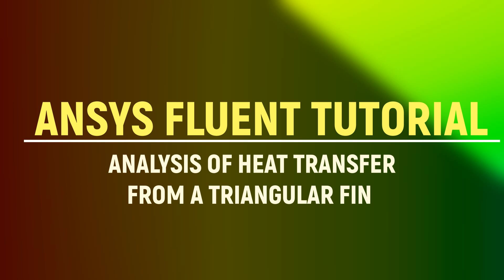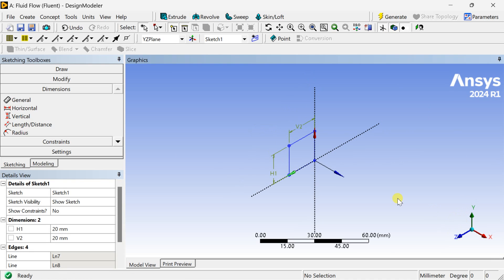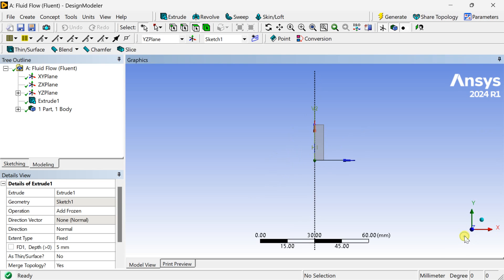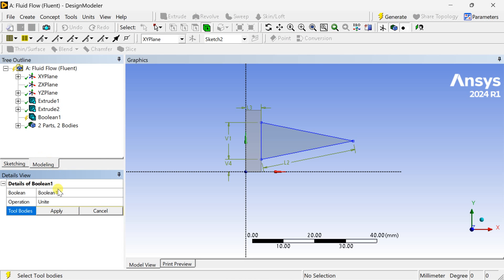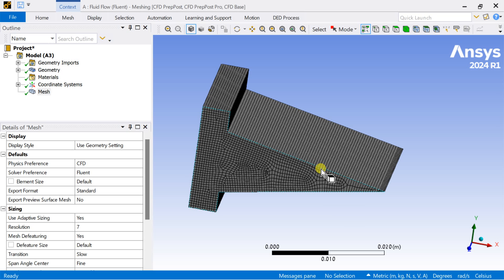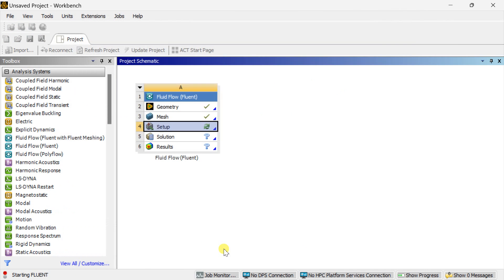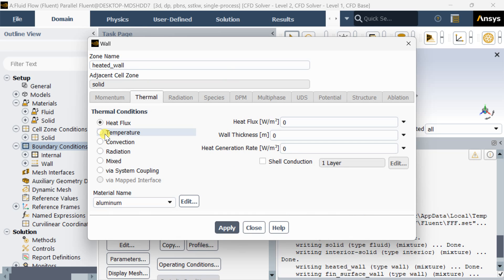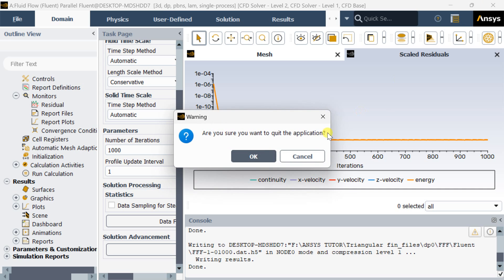ANSYS Fluent Tutorial : Conduction & Convection Heat Transfer Analysis in a Triangular Fin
🔧 ANSYS Fluent Tutorial: Conduction & Convection Heat Transfer in a Triangular Fin 🔧

In this tutorial, we simulate steady-state heat transfer in a triangular fin using ANSYS Fluent. The fin is attached to a base at 356 K and exposed to ambient air at 294 K, with a convective heat transfer coefficient of 95 W/m²·K. We analyze both conduction through the fin and convection from its surface to predict the temperature distribution — with a specific focus on the tip (corner) temperatures at the free end of the triangular geometry.

📌 What You’ll Learn:

How to model a triangular fin geometry in ANSYS

Setting up material properties and boundary conditions

Applying heat conduction and convection in Fluent

Meshing strategy for accurate results

Post-processing to extract temperature at the tip

🎯 Objective:
To determine the temperature at the two corner tips of the triangular fin under combined conduction and convection heat transfer.

🛠️ Software Used:
ANSYS Fluent (steady-state thermal simulation)